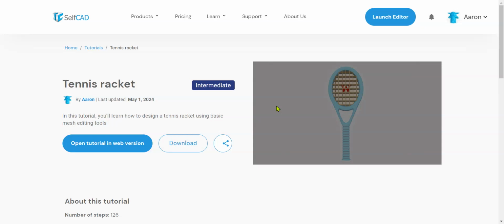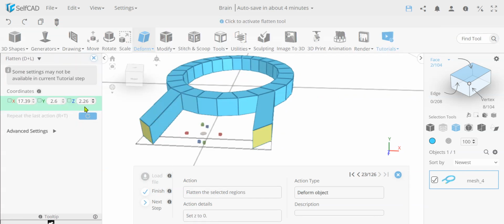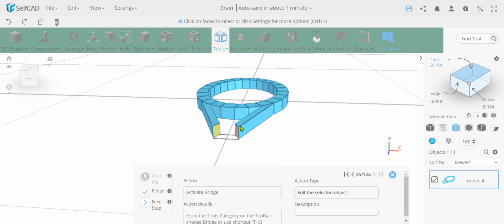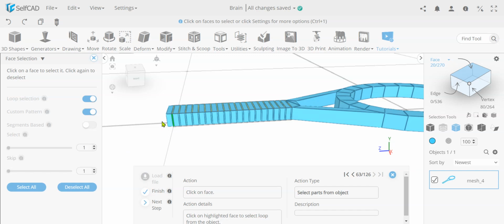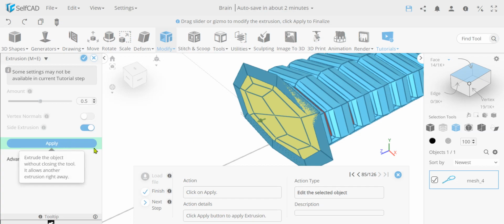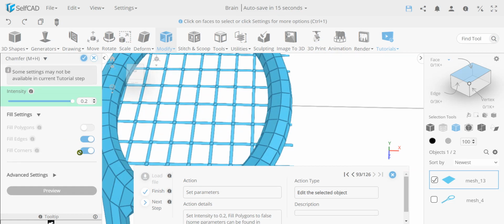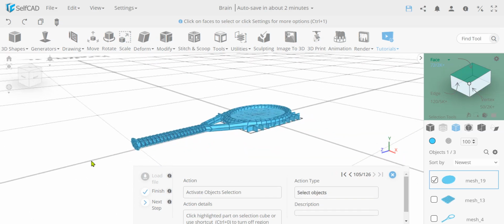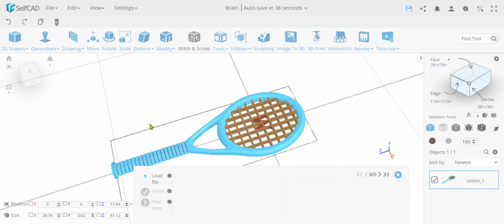How to design a tennis racket using basic mesh editing tools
This tutorial teaches extrusion-based modeling and advanced topology selection. The entire tennis racket design was done using just a basic cylinder and a plane as primitives, as well as a single text letter. The shaping is done using basic direct modeling tools. Hence, this is a great tutorial for teaching and learning direct 3D modeling.